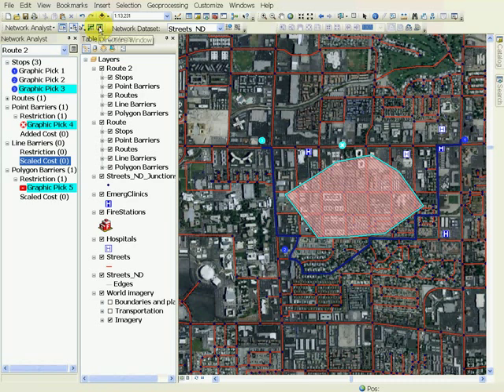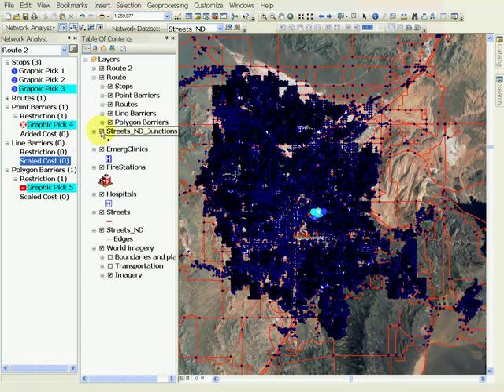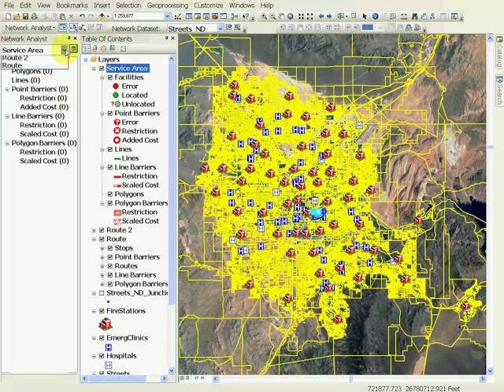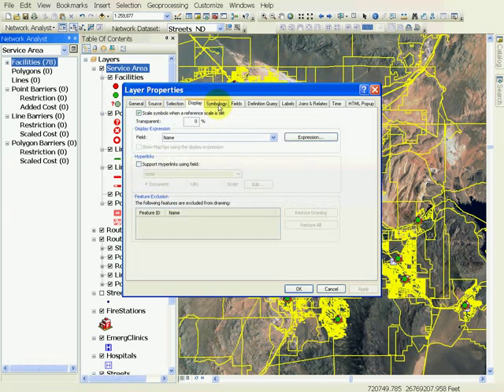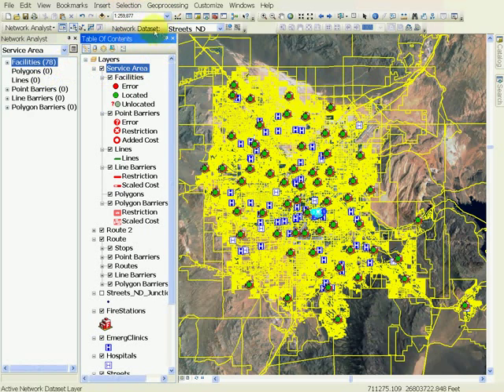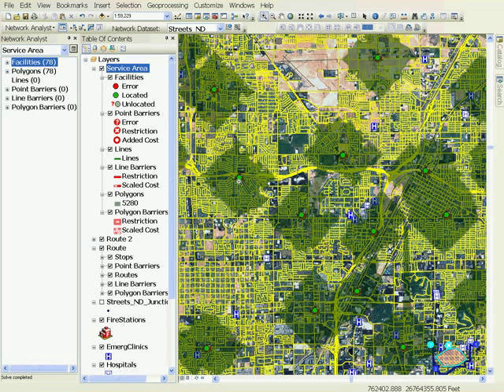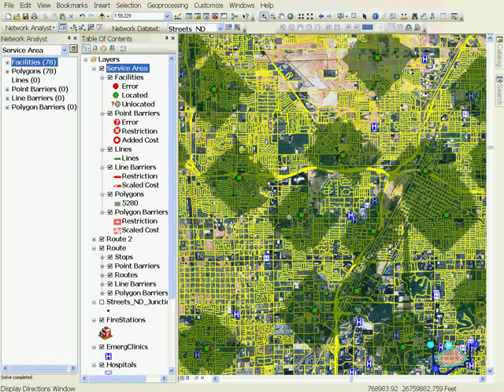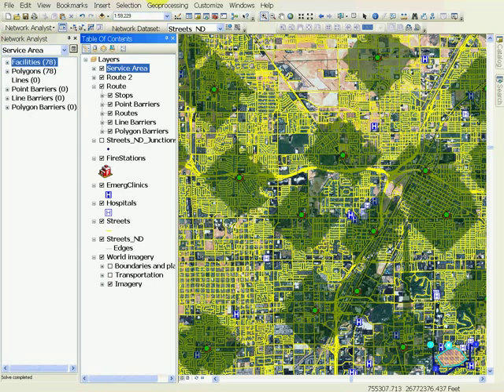Lab 11-4 Network Analysis